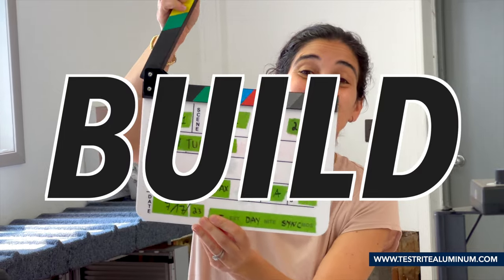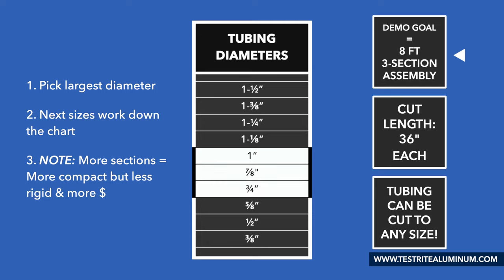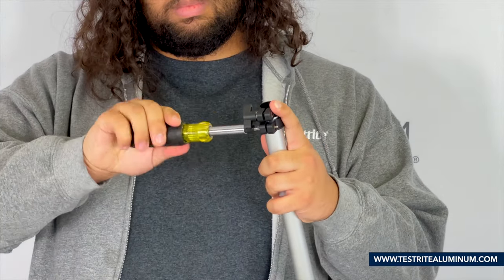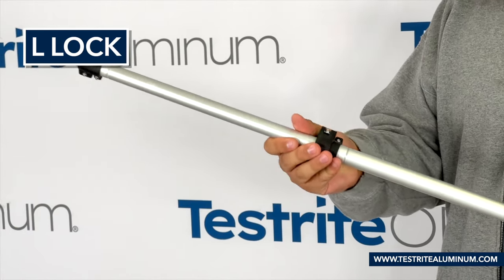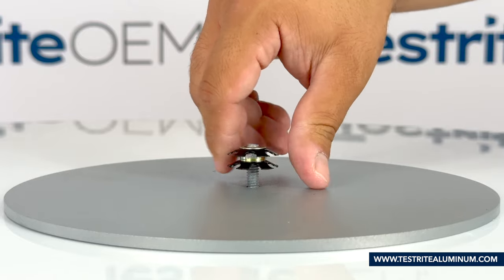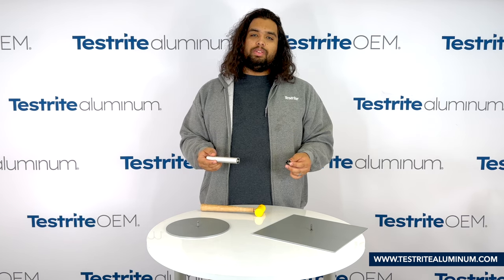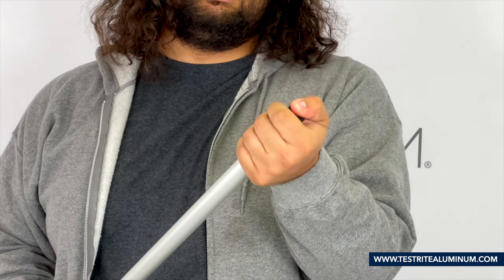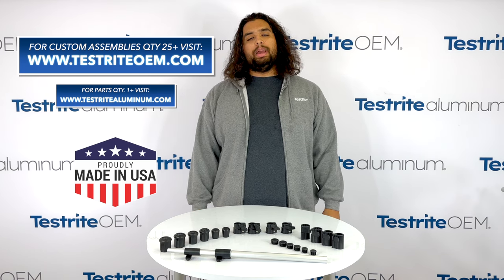Build Your Own Telescopic Tube DIY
We walk through the parts to buy to make your own Aluminum Telescopic Tube

This How to Build a Telescopic Tube video shows how you can make your own DIY telescoping tubes using our tight tolerance round aluminum tubing, as well as our telescopic tubing locks.

Always test to ensure your tubing is safe for your application.

This video covers how to choose the right tubing diameters, figuring out the right lock size, it goes through how to install a telescopic tubing clamp lock, as well as showing some popular accessories. This video also shows how to install female threaded connectors inside our aluminum tubing using a rubber mallet

to make your own telescopic tubes. Need 25+ and want us to make them for you? and click Request FAST Quotation.